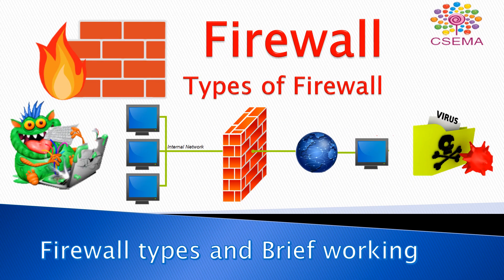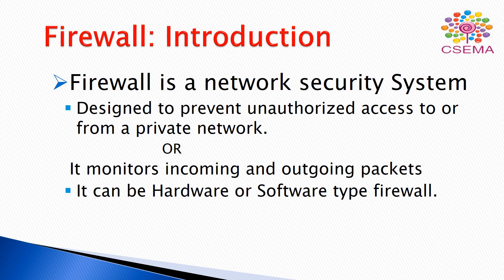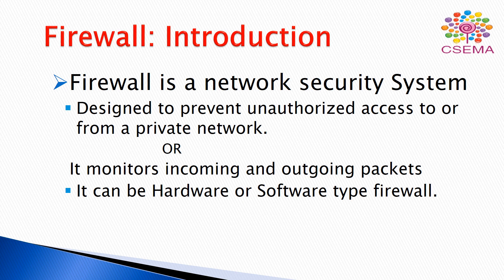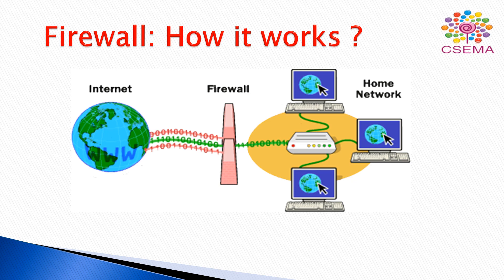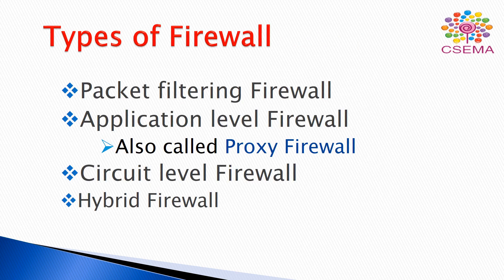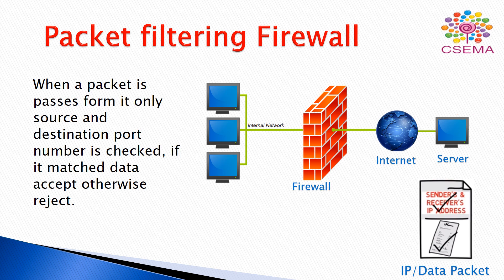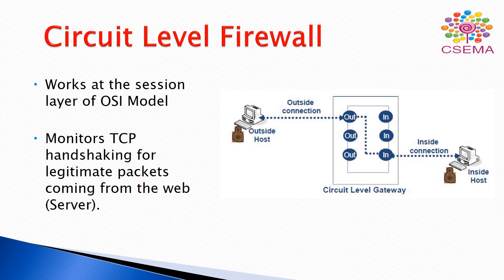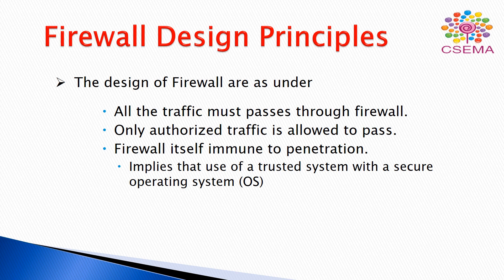Introduction to Firewall: Types and their working, Design Principles and Limitations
In this video we learn about Firewall, How it works, Types of Firewall,  Design Principles and Limitations of Firewall.

Firewall is a network security System designed to prevent unauthorized access to or from a private network.
     OR
It used to monitors incoming and outgoing packets and It can be Hardware or Software type firewall.

Firewall can be categorized into four parts
(i). Packet Filtering Firewall
(ii). Application level Firewall
(iii). Circuit level Firewall and
(iv). Hybrid Firewall